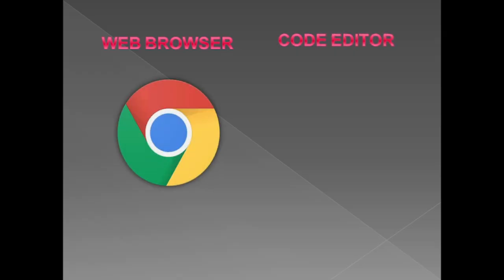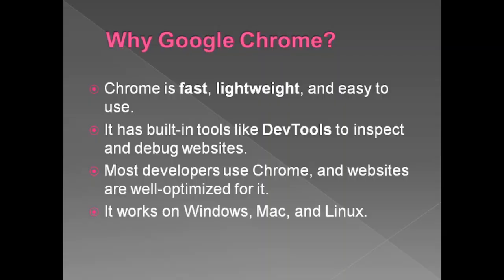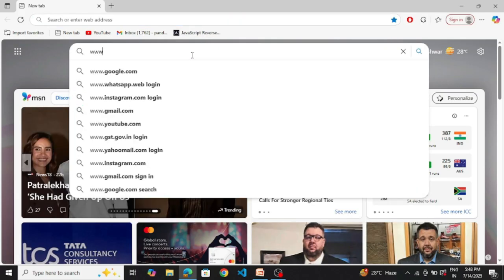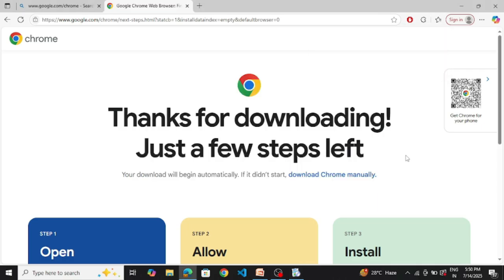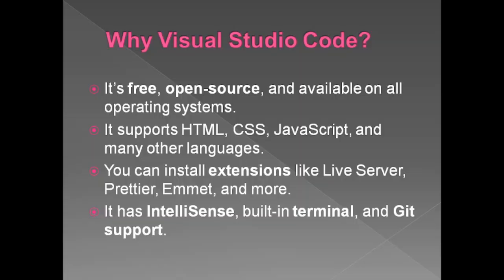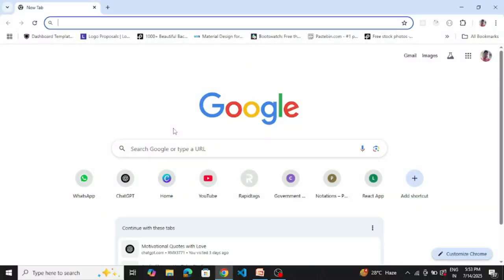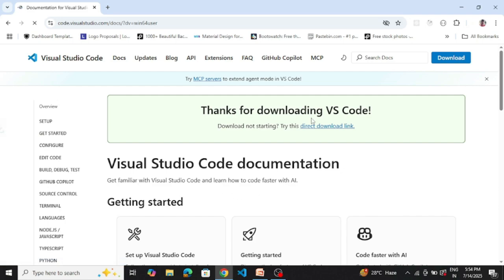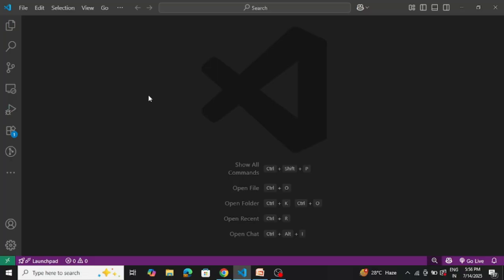🔴 HTML & CSS Tutorial for Beginners #5 | Set Up Visual Studio Code for Web Development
🚀 In this video, we’ll set up Visual Studio Code (VS Code) — the best code editor for web development!. If you're a beginner learning HTML & CSS, this step is crucial to start writing and testing your code smoothly.

🎯 What You’ll Learn:
✅ How to install VS Code on Windows/Mac
✅ Best extensions for HTML & CSS development
✅ Setting up a basic HTML boilerplate
✅ Live Server setup for real-time preview
✅ Pro tips to boost your coding speed

👉 This is Episode #5 of the HTML & CSS Tutorial for Beginners series.

📌 Your Questions Answered:
💬 How do I install VS Code?
💬 Which extensions are must-haves for web development?
💬 How do I preview my HTML file in a browser?